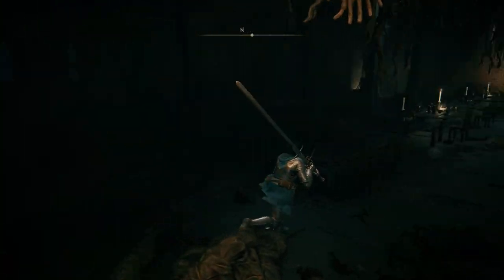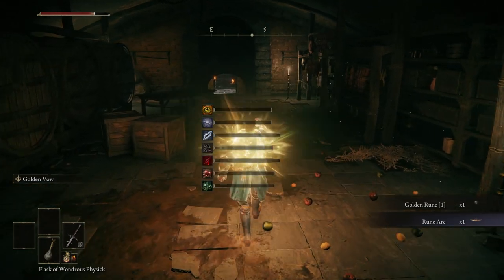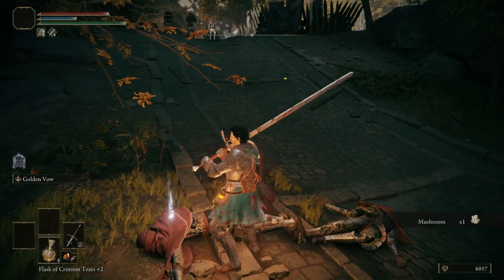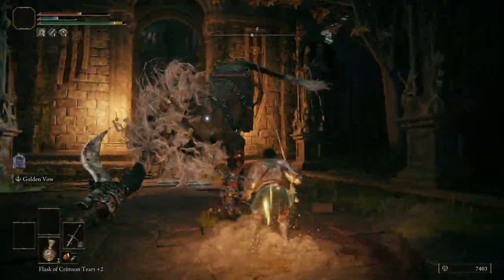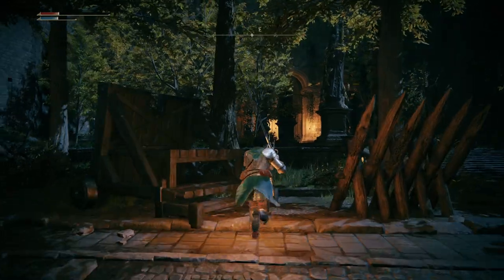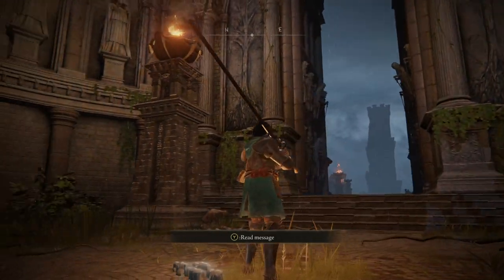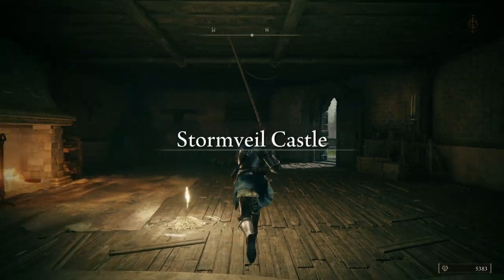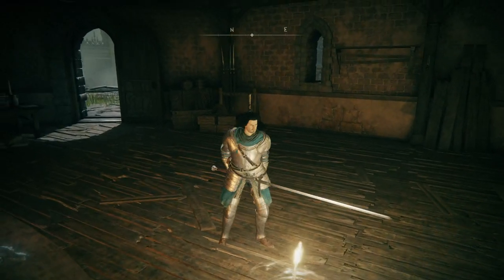Let's Play Elden Ring - 024 - The Stormveil front entrance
Welcome to the Lands Between! Join me on my first ever Let's Play series on this channel, as we explore the world of Elden Ring.

This will be a very chill playthrough where we take things slow and take in the atmosphere of the game. Please let me know in the comments what you want me to talk about throughout the Let's Play, be they Elden Ring related or anything from the series like Dark Souls and Bloodborne.